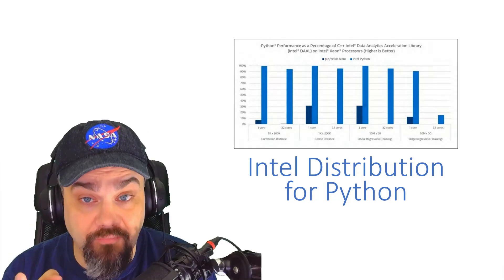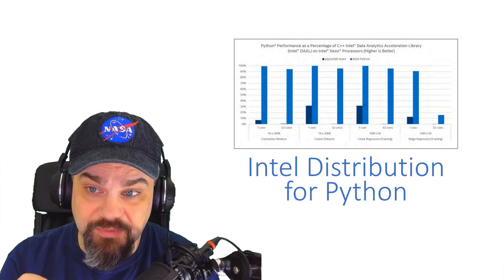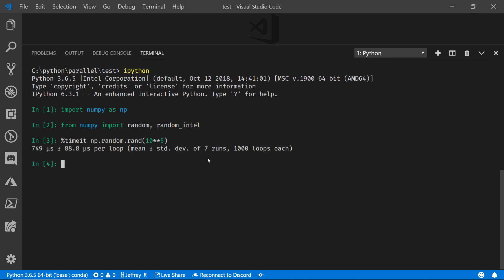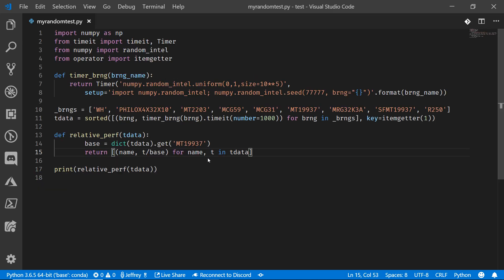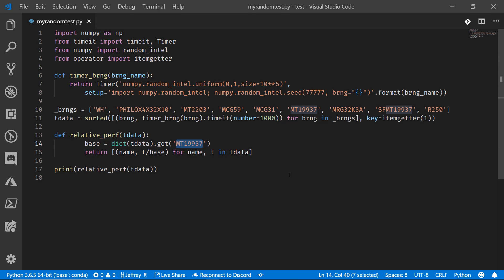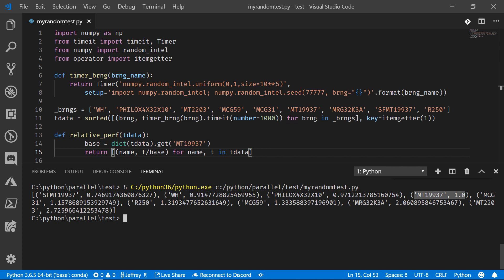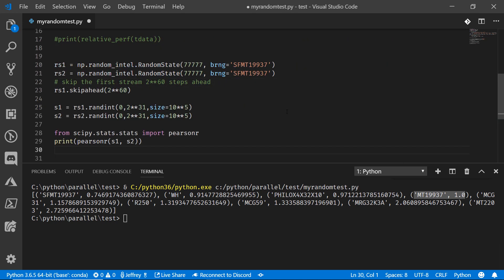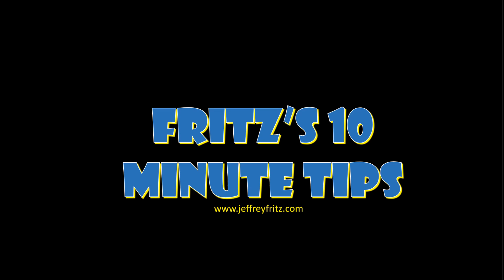Python Random Number Generation Performance with the Intel Python Distribution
Jeff looks at the performance of random number generation using the Intel Python distribution